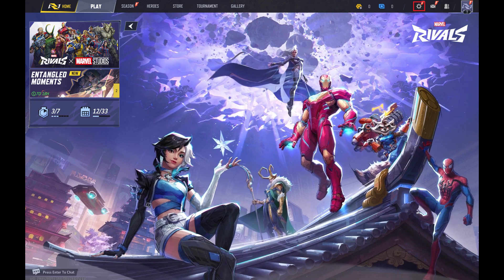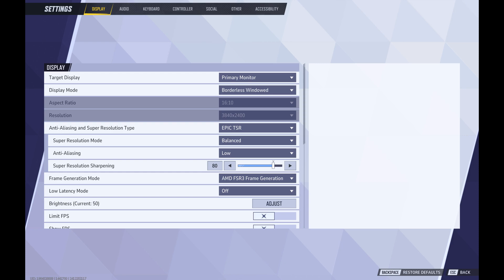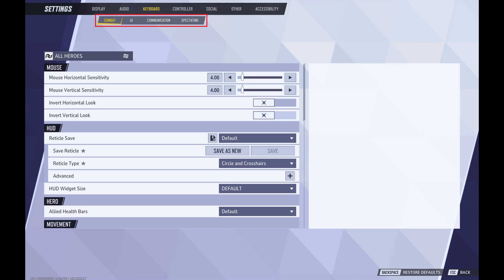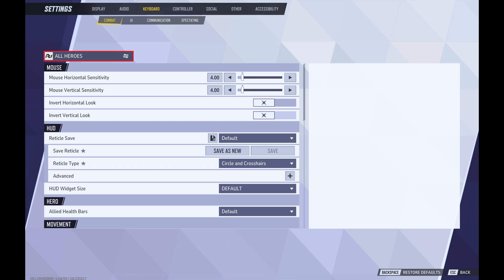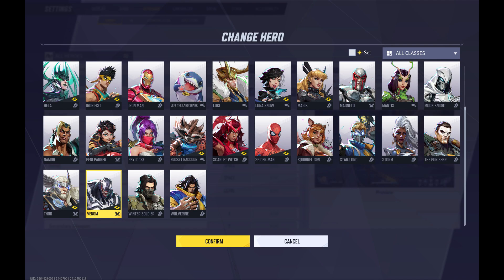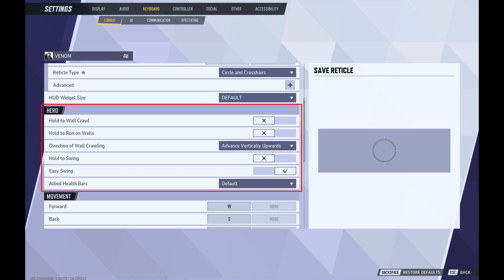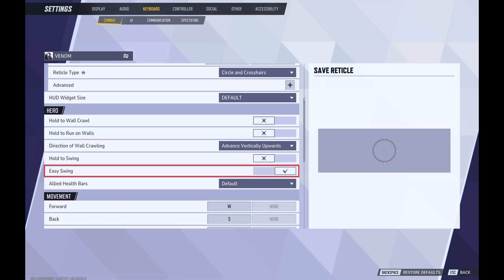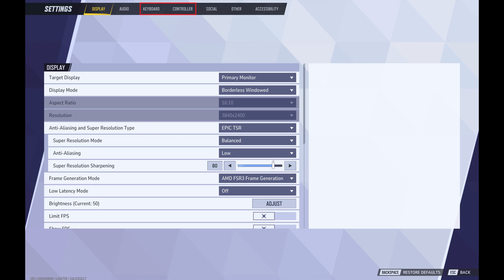How to Turn Off Easy Swing for Venom in Marvel Rivals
In this video I'll show you how to turn off the Easy Swing feature for the Venom character in Marvel Rivals.

Timestamps:
Introduction: 0:00
Steps to Turn Off Easy Swing for Venom in Marvel Rivals: 0:08
Conclusion: 1:20

Video Transcript:
Step 1. Launch Marvel Rivals on your computer or gaming console. You'll land on the Marvel Rivals home screen.

Step 2. Click the "Settings" icon in the top-right corner of this screen. A menu opens.

Step 3. Click "Settings" in this menu. The Settings screen is displayed.

Step 4. Click either "Controller" or "Keyboard" in the menu at the top of the screen to open a sub-menu, and then click "Combat" in the sub-menu. Combat options are shown on the lower part of the screen.

Step 5. Click "All Heroes" at the top of this menu. The Change Hero screen opens.

Step 6. Scroll down to the bottom of this menu, click to select "Venom," and then click "Confirm." You'll return to the Combat screen, where you'll see combat options specifically associated with Venom.

Step 7. Navigate to the Hero section, and then click to toggle off "Easy Swing." Going forward, easy swing will be disabled whenever you play as Venom. If you're on a computer and you use both a controller and a keyboard, you'll need to change this setting in both places.